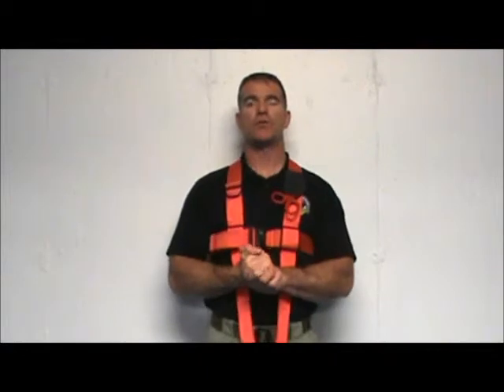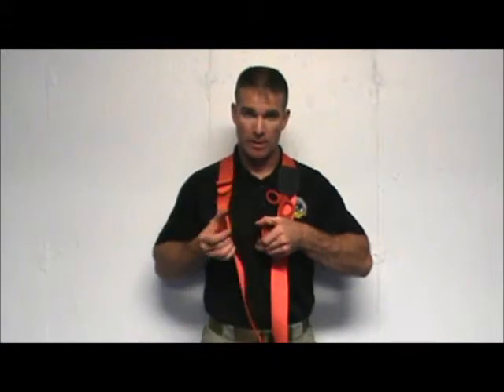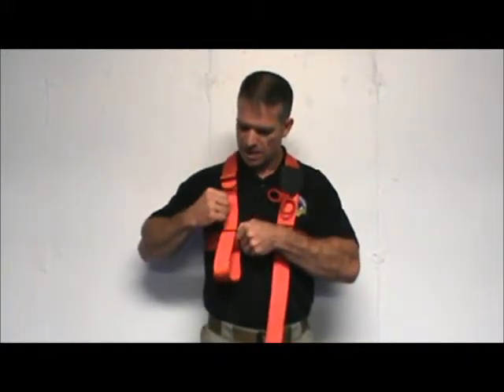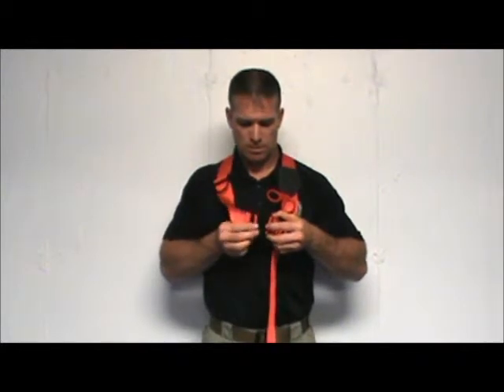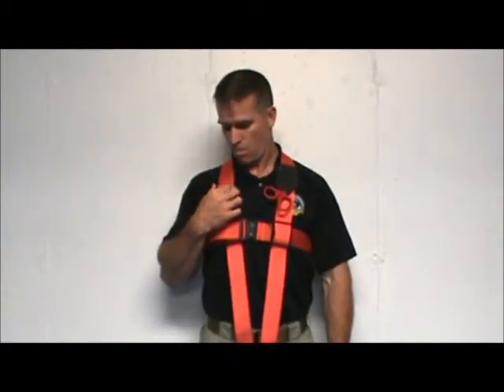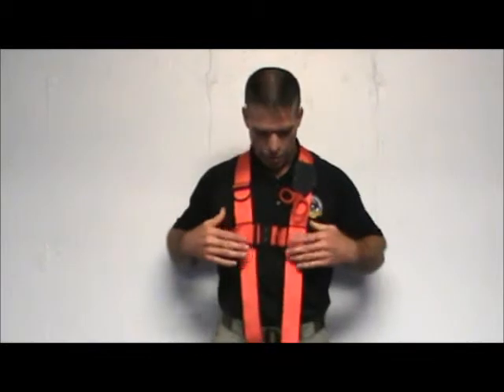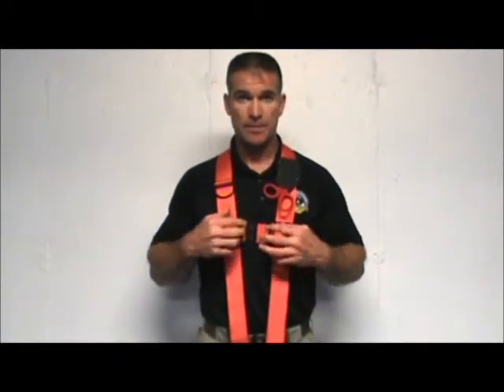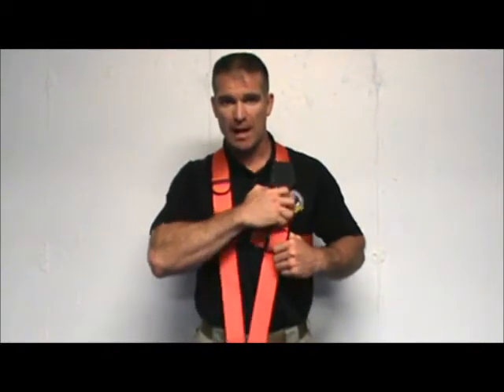EDH1 Public Safety Dive Harness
The EDH1 (Extreme Dive Harness) is a Heavy Duty Diving Harness designed specifically for the rigors of Public Safety Diving.  Public Safety Divers will appreciate the simplicity and ease of use combine with extreme durability of all components.  It can be donned, adjusted, and buckled, without the assistance of another person; even with cold hands and thick gloves.
 The EDH1 dive harness is made in the U.S. with only the best materials: high strength webbing with bright colors for visibility, stainless steel powder-coated hardware for strength and durability, a heavy duty front D-ring for tethered attachment, a medium duty shoulder D-ring for attachment of accessories (can be ordered without), and an aluminum alloy quick release safety buckle that cannot be released under tension. The EDH1 can be adjusted to fit multiple users (one size fits most).